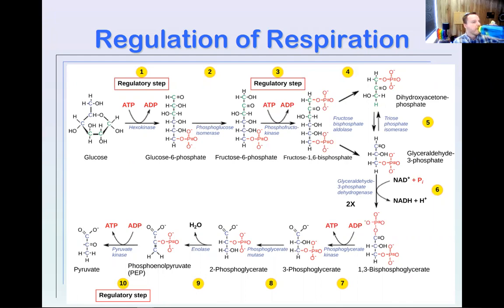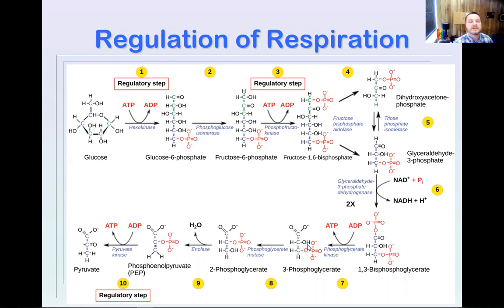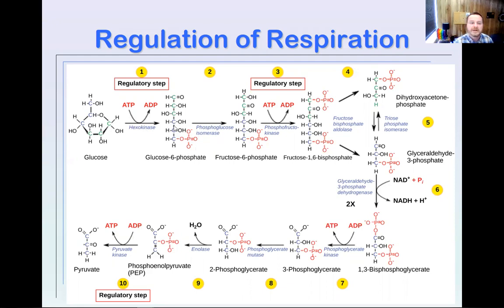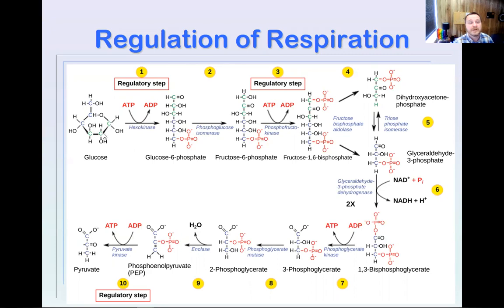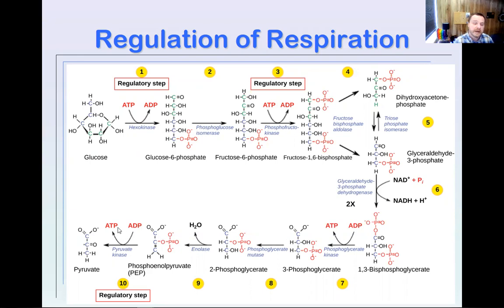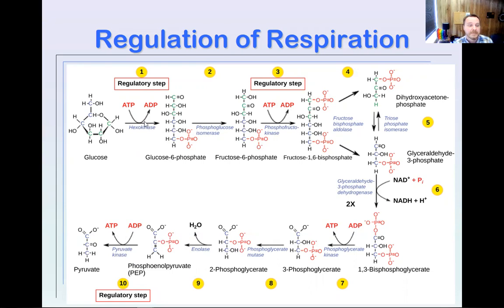General Biology Lecture 10 part 5